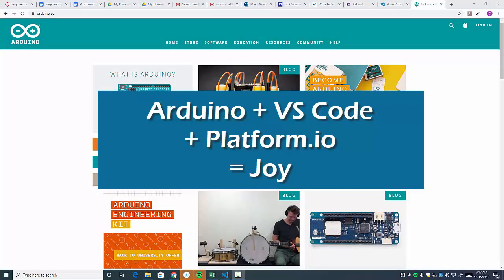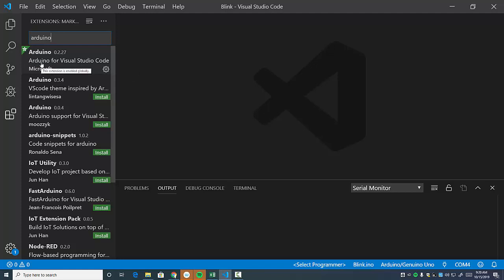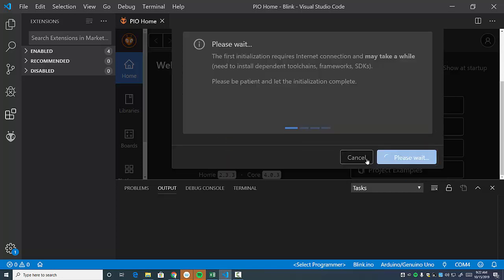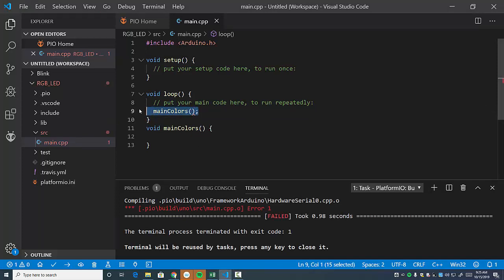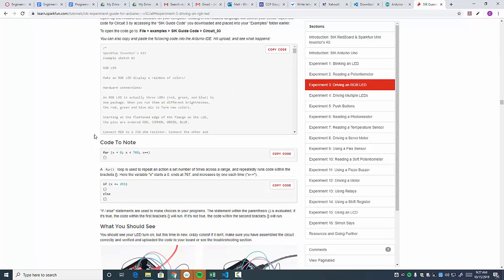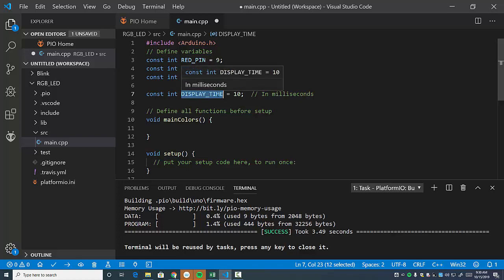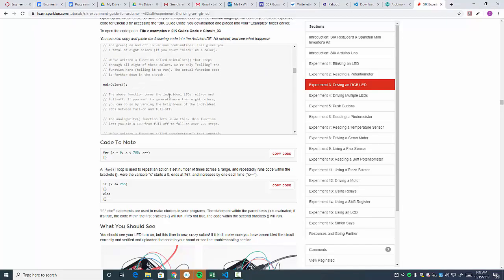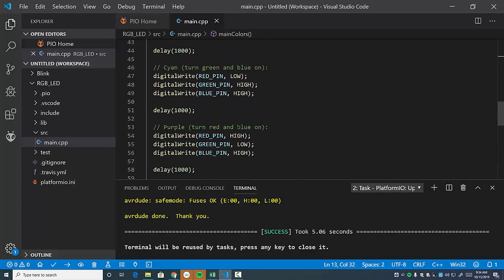Arduino with VS Code plus PlatformIO equals Joy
Take advantage of Visual Studio Code to program your Arduino projects. and be sure to install the Arduino for Visual Studio code and PlatformIO IDE once you've downloaded VS Code.

Also, when creating a project, be sure to not use spaces for the project title, and your code will be written in the src/main.cpp file. Finally, make sure you define any new functions before setup() and loop().

If you do all that, you should be fine. Good luck and good coding!